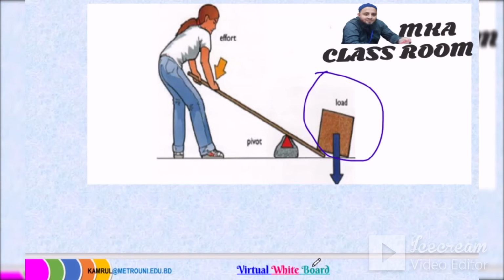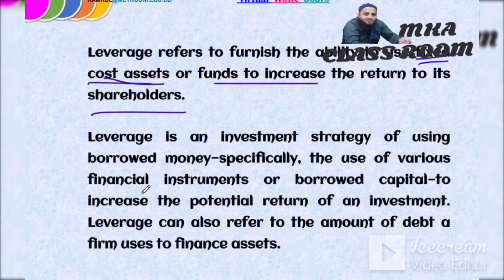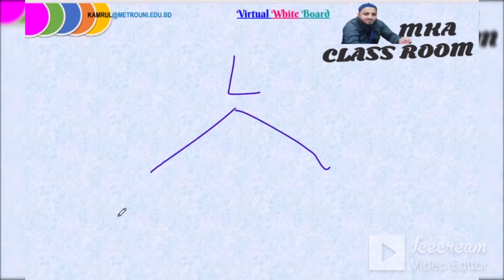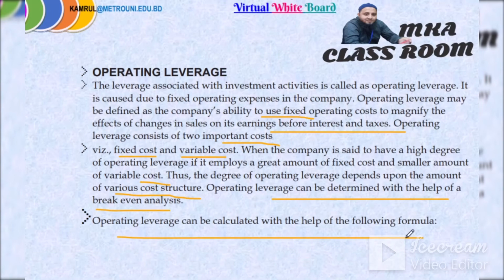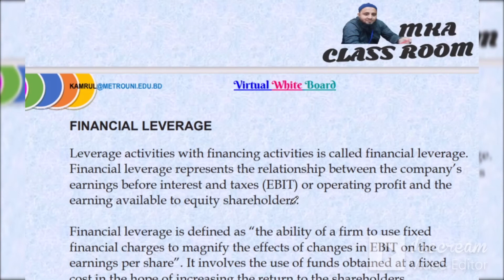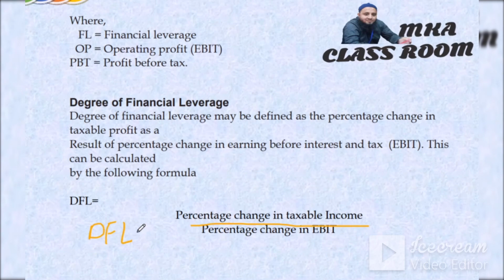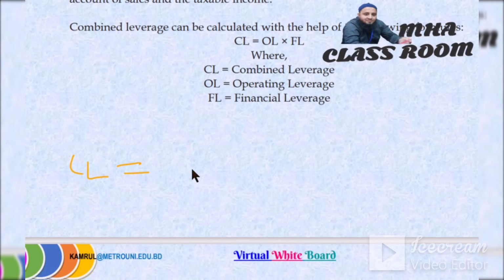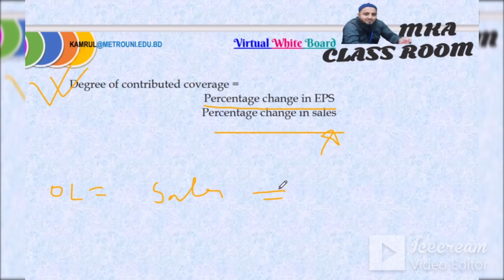Leverage 1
Leverage
Operating Leverage
Financial Leverage

Total Leverage

Degree of Operating Leverage
Degree of Financial Leverage
Degree of Total Leverage